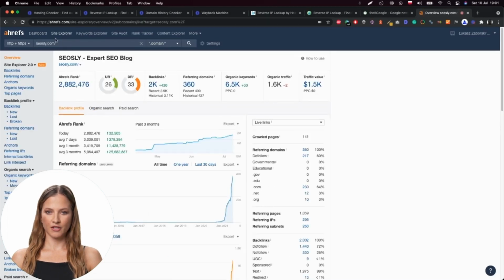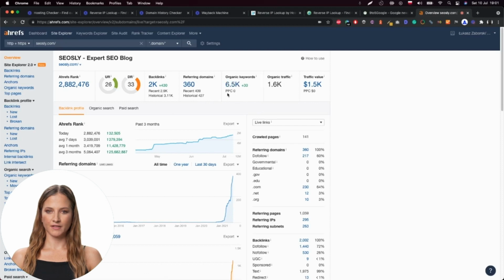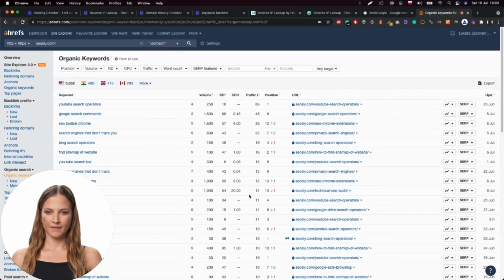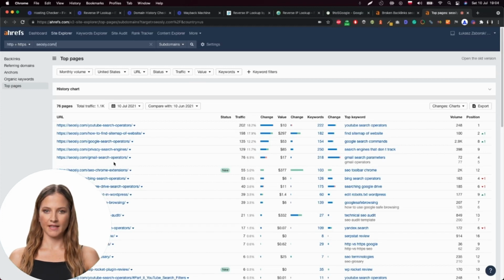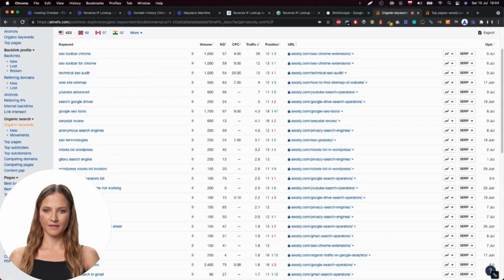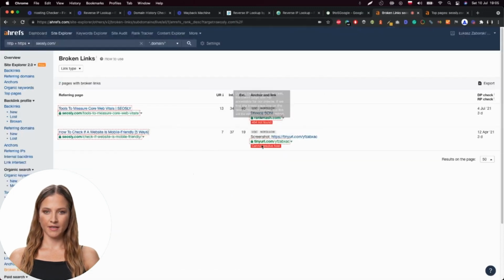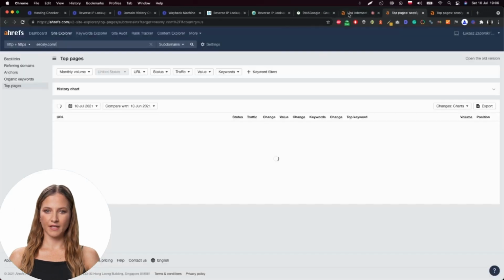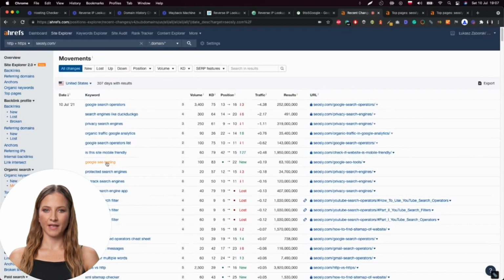How to use Ahrefs Free For Your Website | How to get Ahrefs for Free?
In this video we are talking about how Ahrefs, a powerful SEO tool that transforms and how you optimize your website. We dive deep into its features, from keyword research, site audits, to competitor analysis, providing you with actionable insights to outperform your competition. Learn how to use Ahrefs to uncover high-value keywords, track your site's ranking progress, and decode the strategies of top-ranking competitors.

Discover hidden opportunities with Ahrefs backlink analysis, understanding the backbone of successful SEO strategies. Our step-by-step tutorial simplifies complex SEO concepts, making them accessible for beginners yet insightful for seasoned marketers.

By implementing these techniques, you’ll not only improve your website’s search engine ranking but also enhance user experience, leading to increased engagement and conversions.

Join us as we reveal the secrets of Ahrefs, turning SEO challenges into growth opportunities for your digital landscape.

About Incrementors

Incrementors is an Award-Winning Digital Marketing Agency, 2021 Best SEO Agency by Design Rush and top #10 Most Reviewed SEO companies in 2021 by The Manifest, also one of the fastest-growing company, 2021 by Business Connect and Most Innovative Company, 2022 by Industry Era.

Join us for more information on